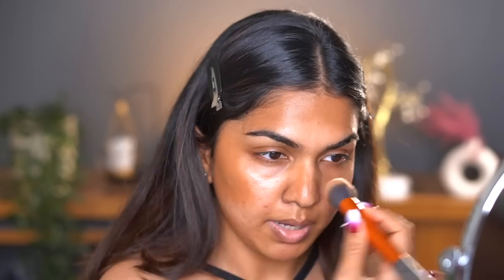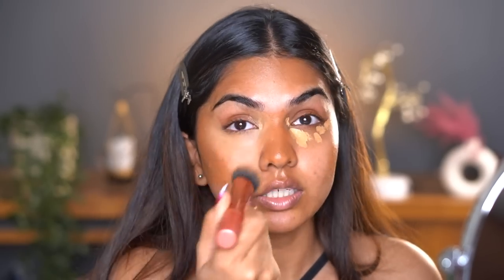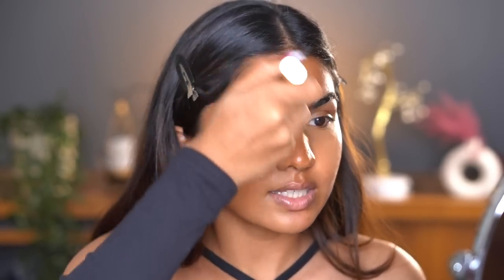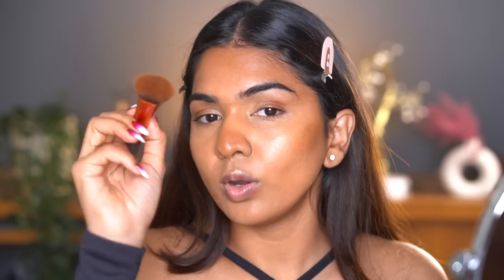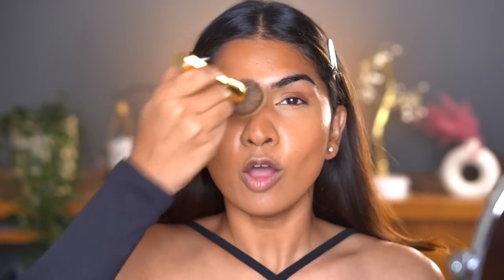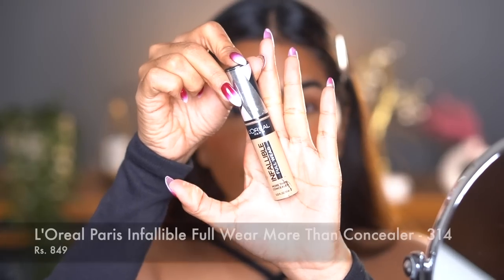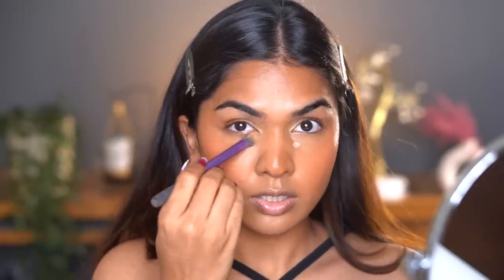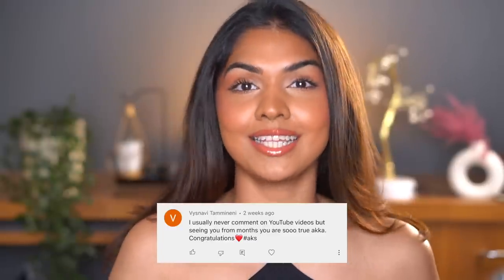HOW TO GET NATURAL CAKELESS MAKEUP | Acing your Base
Hey guys, showing you how I do my makeup routine lately. Cakeless makeup for the day💃🏻